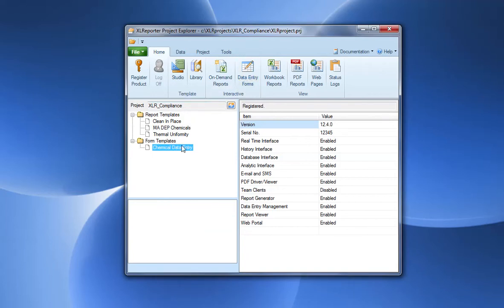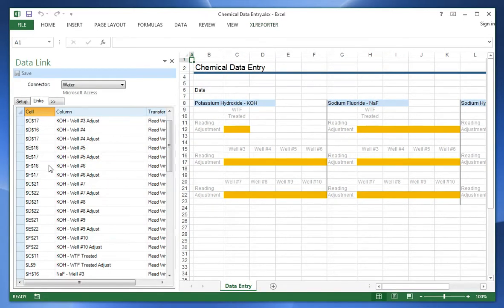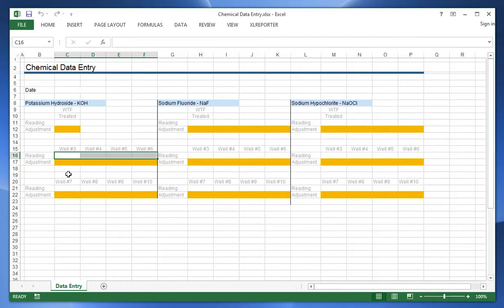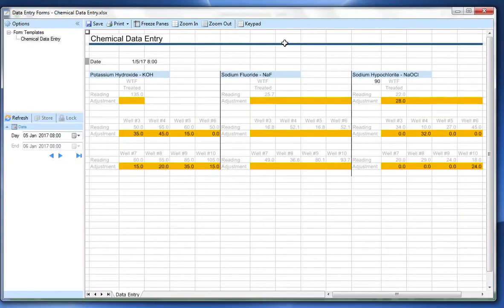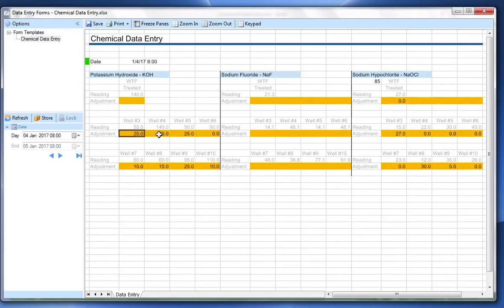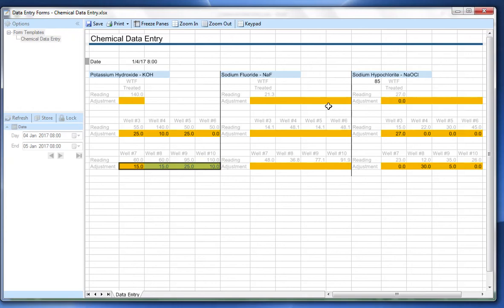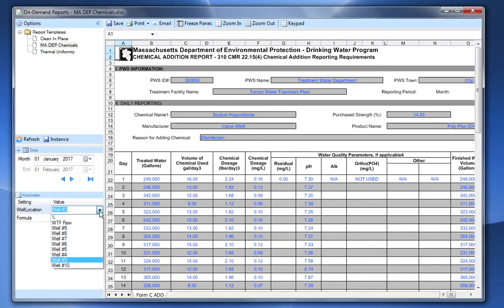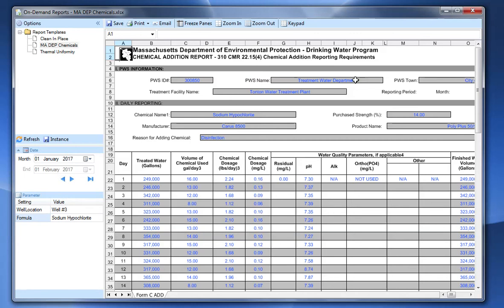XLReporter Water Wastewater Report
XLReporter is installed in hundreds of Water Treatment facilities since it provides the information Plant Supervisors need to produce their monthly regulatory reports as well as reports for internal use to monitor and improve plant efficiency and reliability.

In this solution, XLReporter Manual Data Entry Management allows you to include any operator rounds, lab results, process readings, operator comments to be added from laptops and tablets  for your reporting.